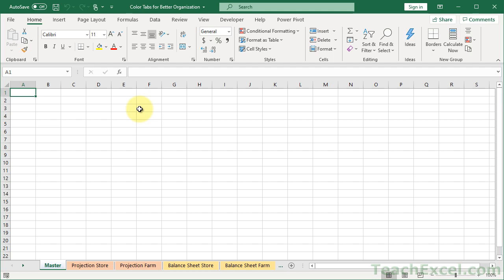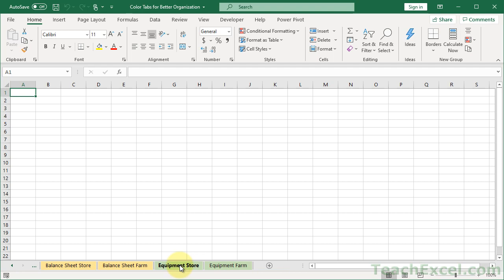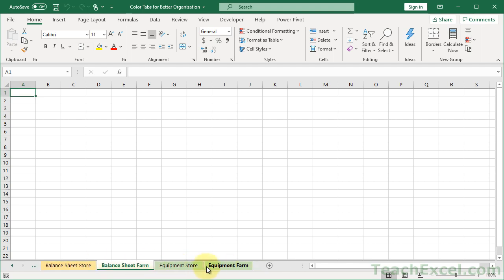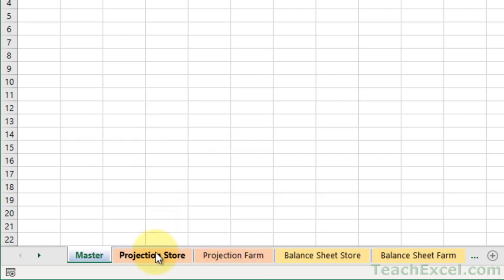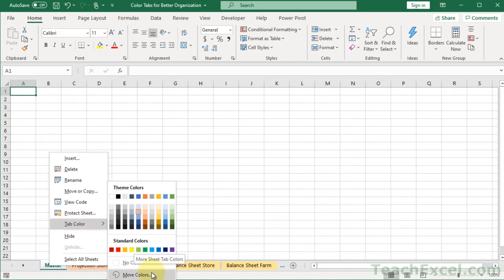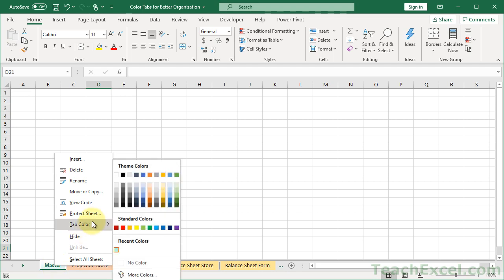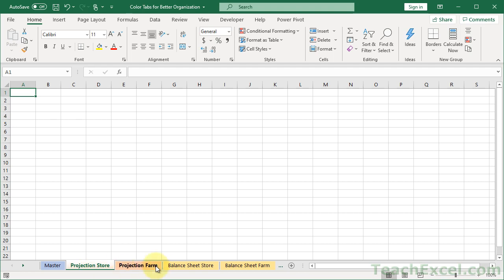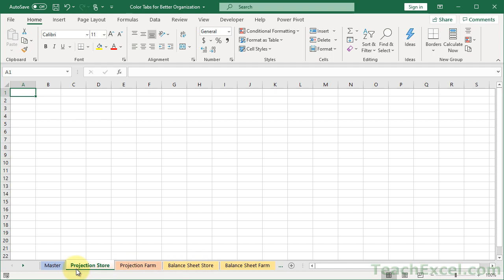Excel Tab Coloring & Grouping System for Better Organization - Excel Quickie 55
Great way to organize Excel worksheet tabs using colors and grouping - this is a simple but extremely helpful thing to do with multi-worksheet workbooks in Excel.

This tutorial shows you how to use a simple feature to add color and organization to your Excel workbook.  You will learn how to add color to tabs, which colors are best to use and why, and how to organize the tabs so that you can quickly scroll through a large workbook and stop where you need to be.

Using the techniques in this tutorial, you can add simple colors or crazy ones, the choice is yours to make.

I hope you enjoy this little Excl Quickie!

Teachexcel.com